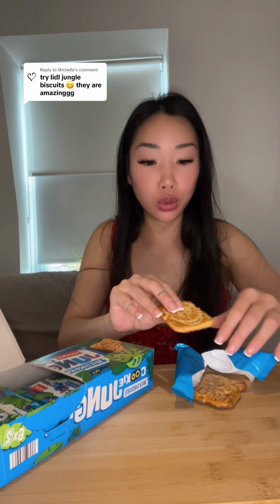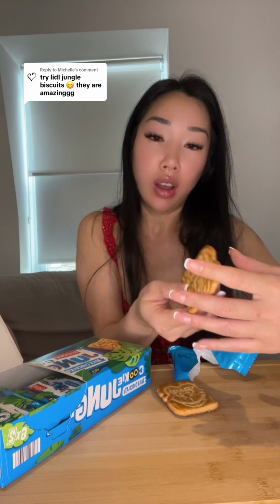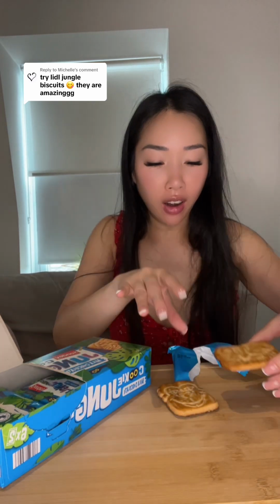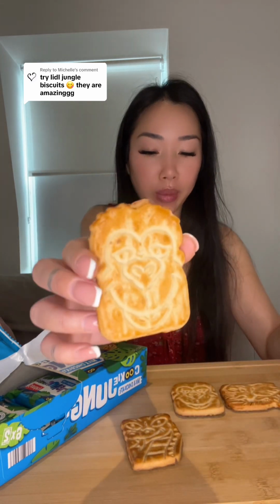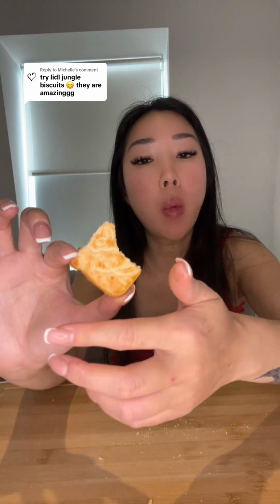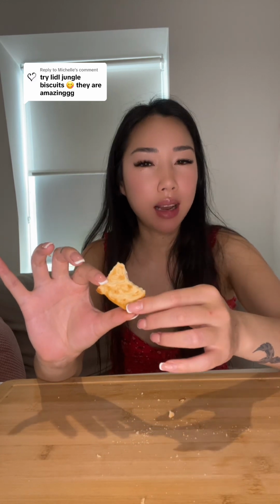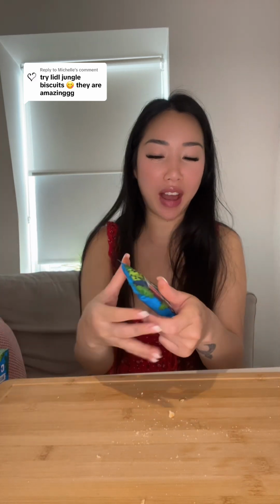Jungle Cookies Review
From Lidls!